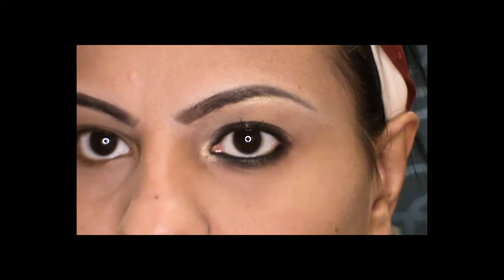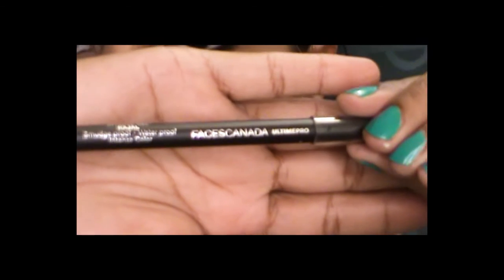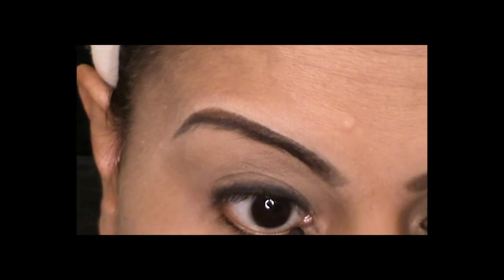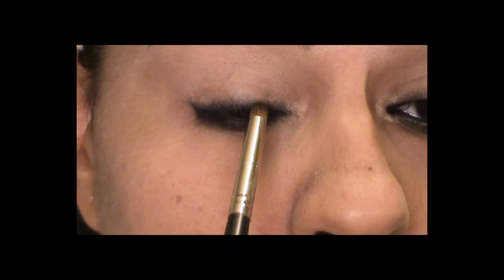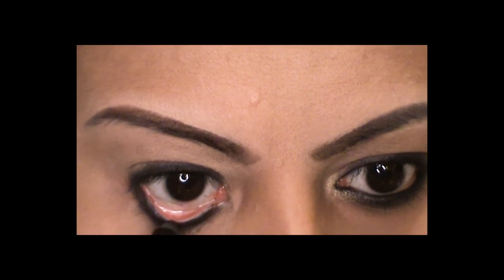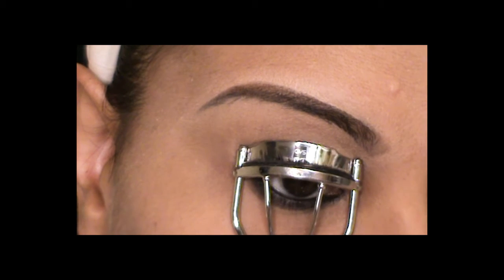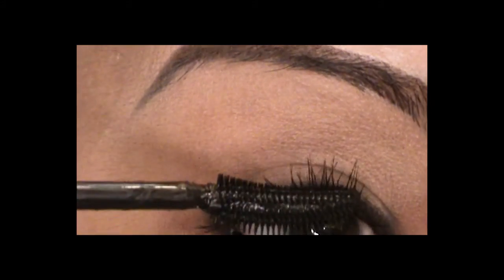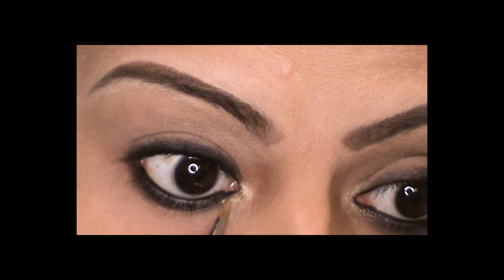Day to day smudged kohl look for beginners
This eye makeup tutorial is especially done for the day to day look or for simple occasions and parties. This look is very simple and easy to do yet it gives that sultry look that every girl will want to flaunt on day to day basis.

Please visit to my instagram page

The products used:
Faces Canada ultime pro kajal pencil
Makeup revolution shimmer rose gold highlighter kit
Maybelline fit me concealer in the shade medium 25

If you have any queries regarding the video please do mention in the comment box.

Thanks